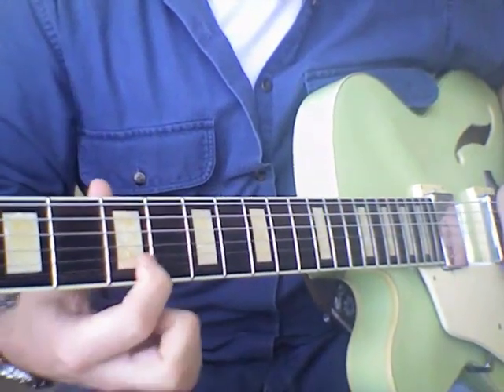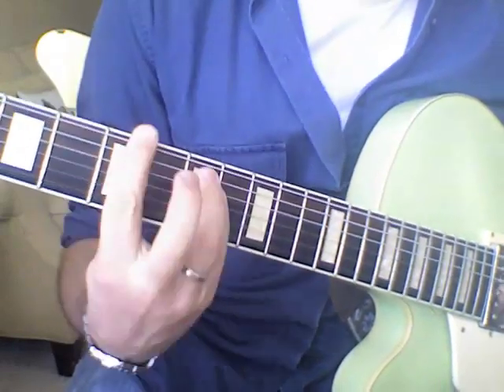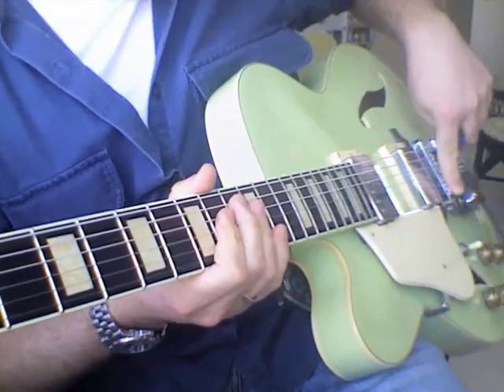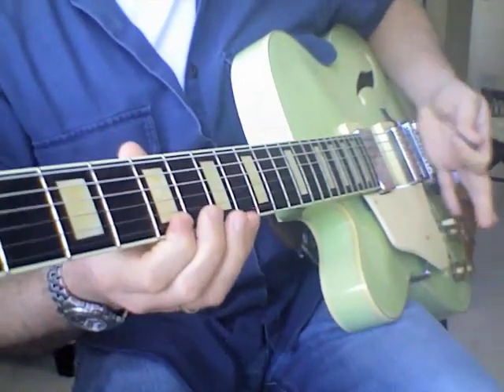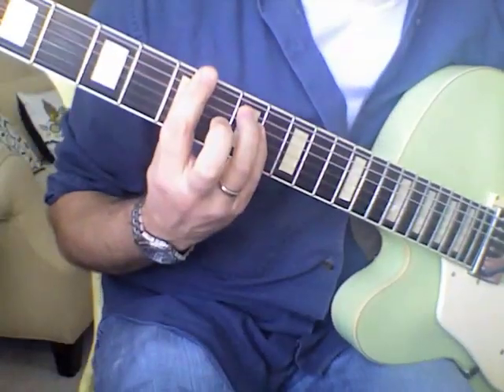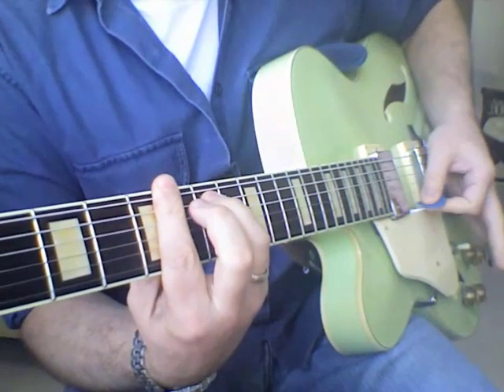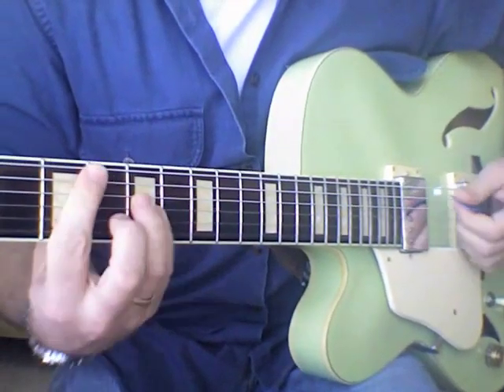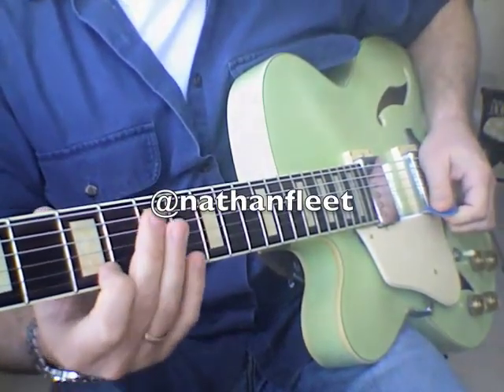Easy Guitar Raking - solo technique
Sweeping is when your pick moves back and forth across the strings, Raking is a one-direction move that includes muting, un-muting and a destination note. There are so many ways and areas on the guitar that you can apply "raking" to but this example includes a basic  "A" blues scale and "rakes" chords. Of coarse you can always rake any notes,it doesn't have to be a chord but when starting out, it is nice to explore your solo options through chord shapes you may already know. Enjoy. Learn. Share. @nathanfleet